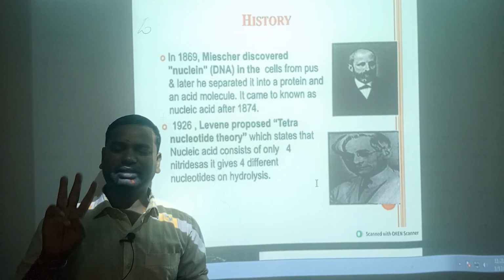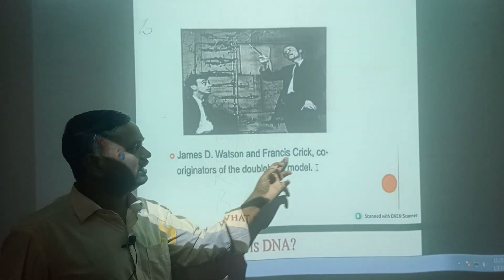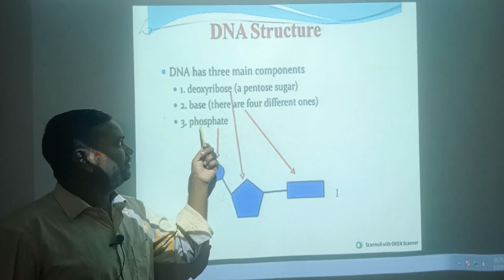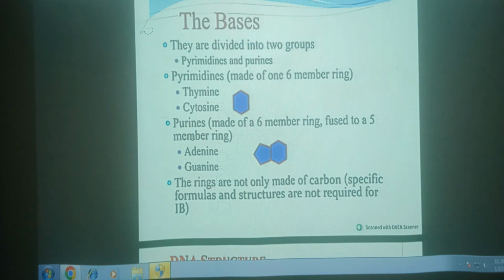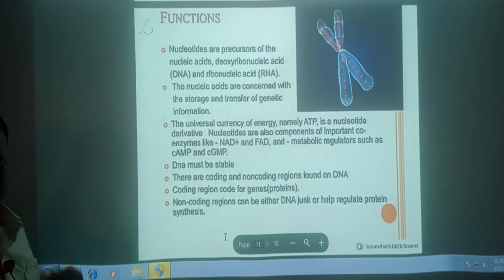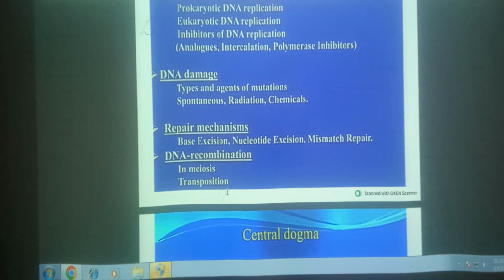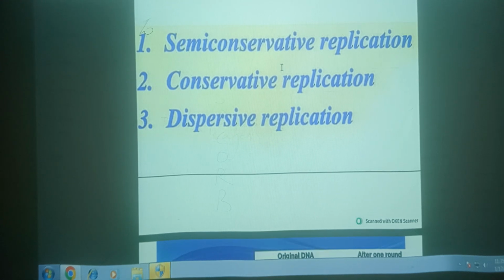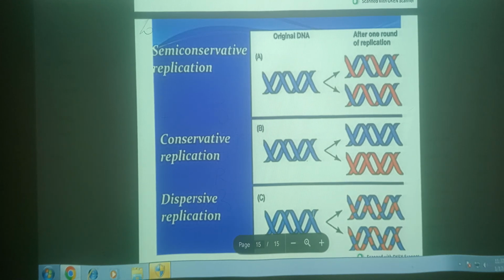DNA STRUCTURE AND REPLICATION.